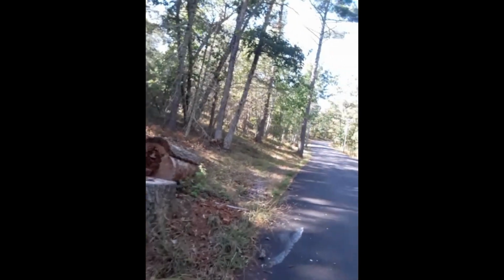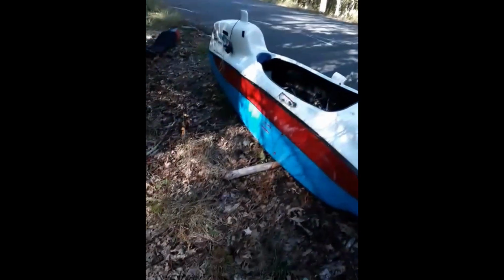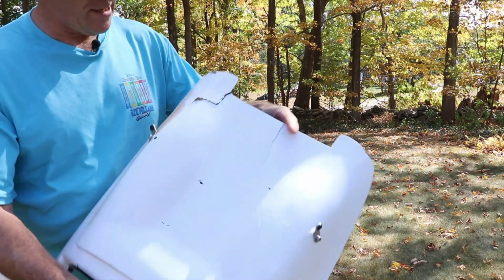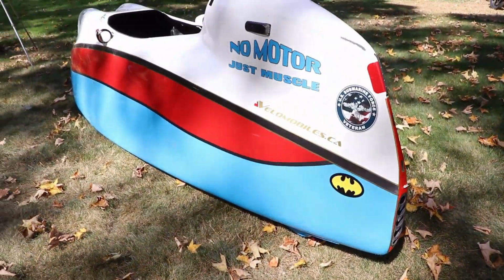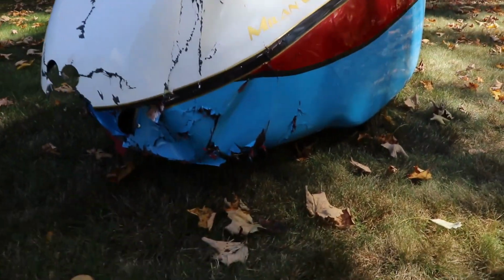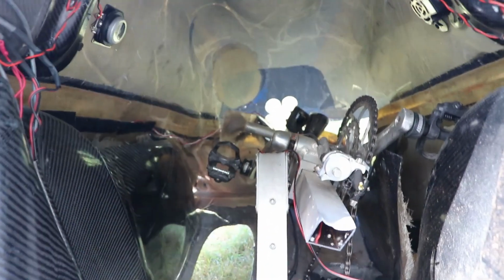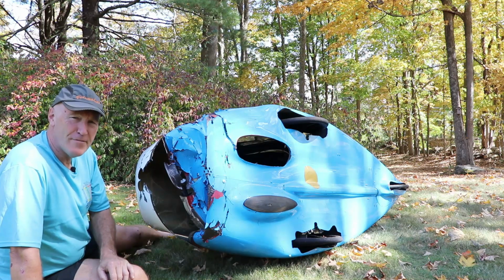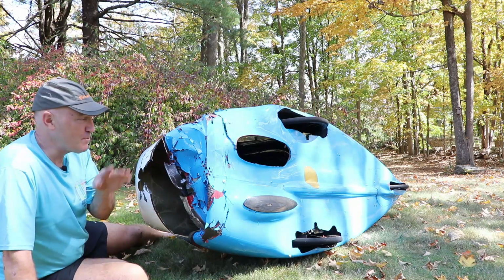A tough Lesson....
Reviewing damages to me and the velomobile, from our crash at 40 mph.  Created with Wondershare Filmora